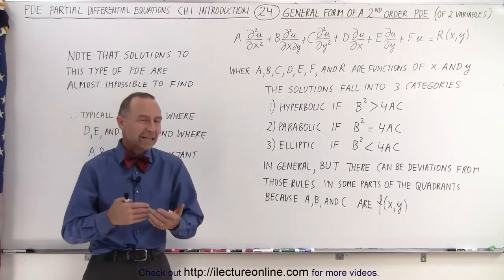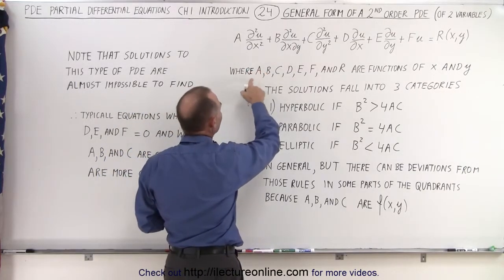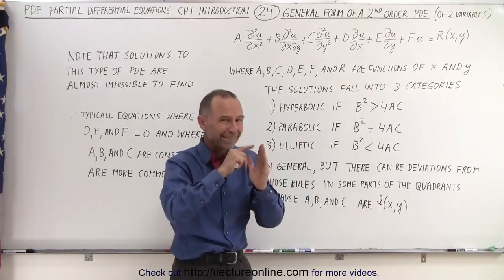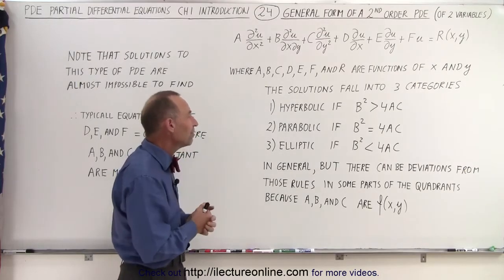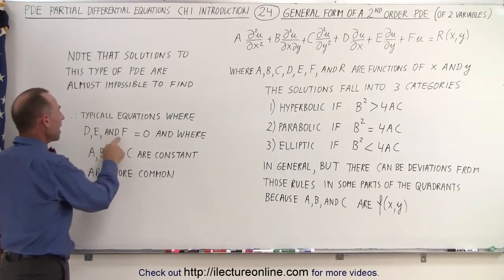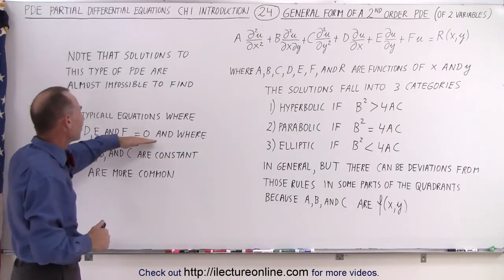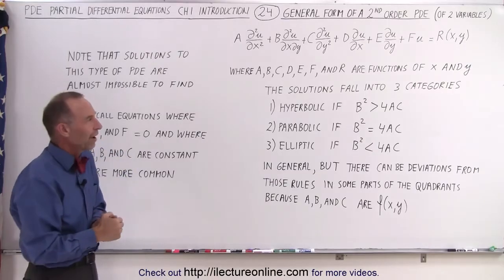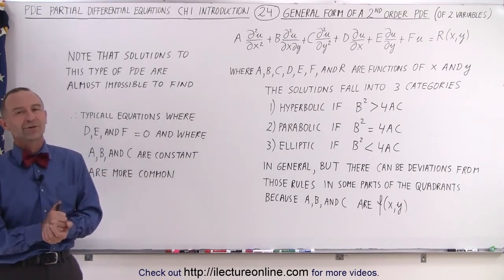Math3547 Partial Differential Eqn Ch 1 Introduction to General Form 2nd PDE 2 Partial Deriv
Introduction to general form of second order Partial Differential Equation.
classification of Hyperbolic, Parabolic and Elliptic equations.